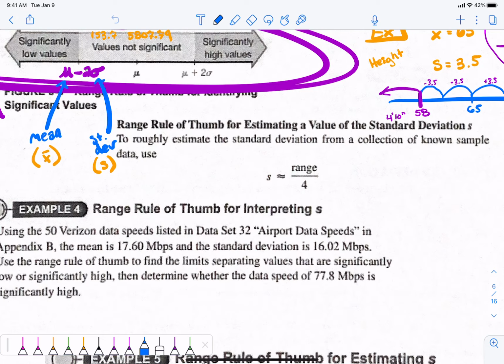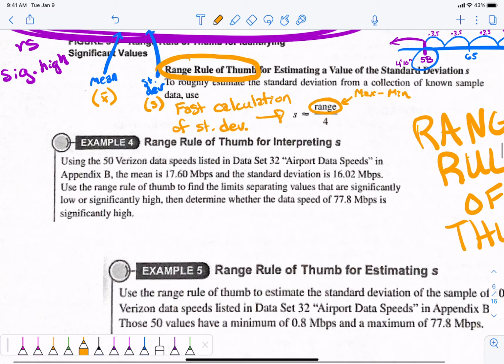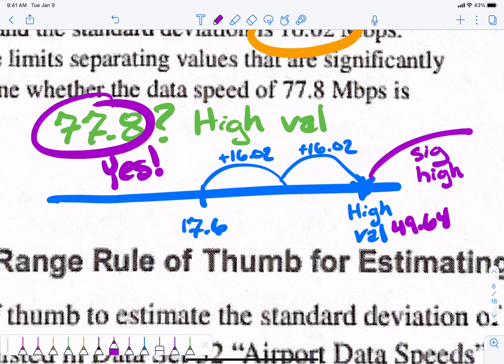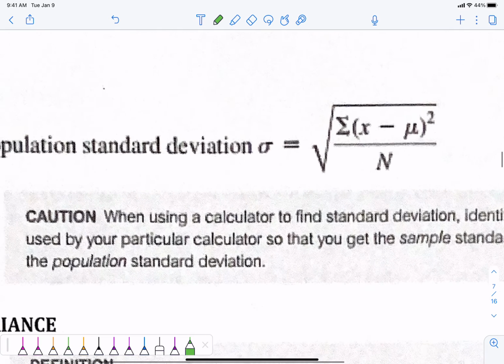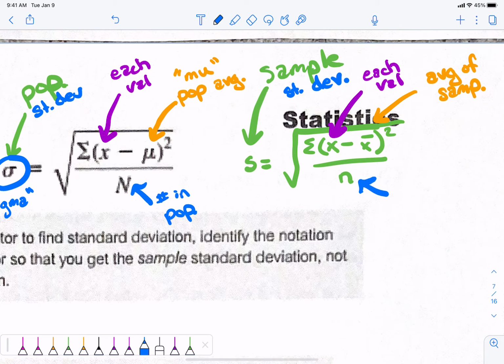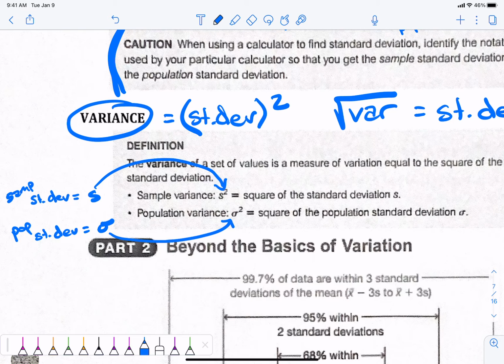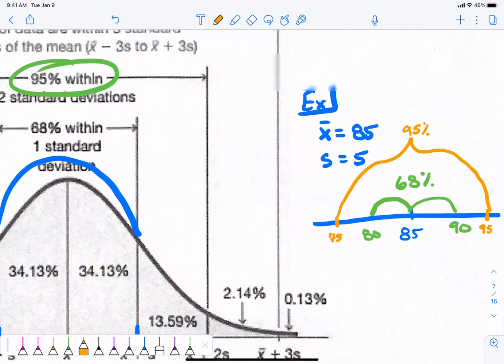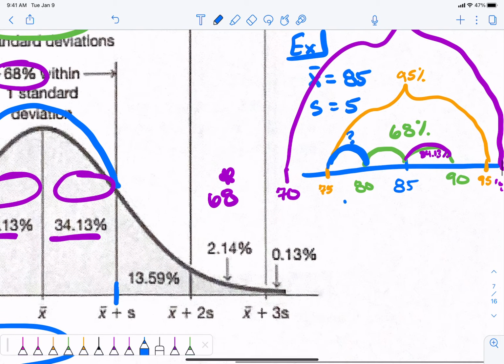Stats 3 2